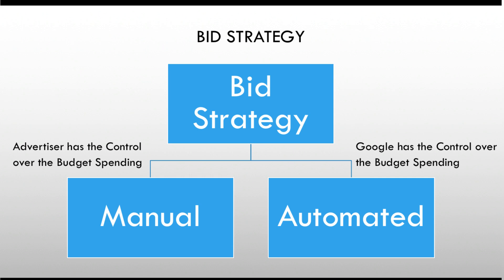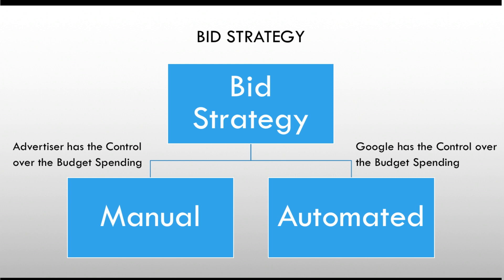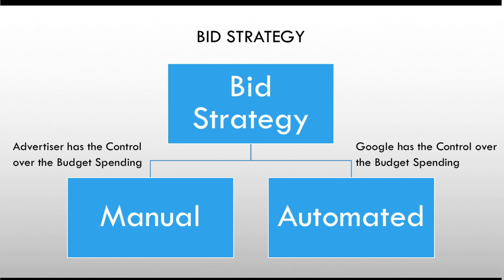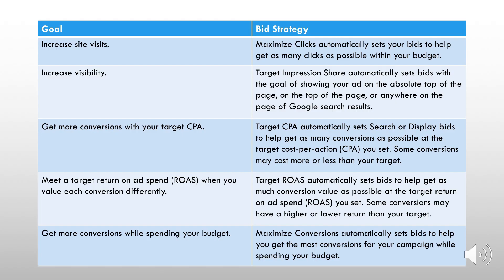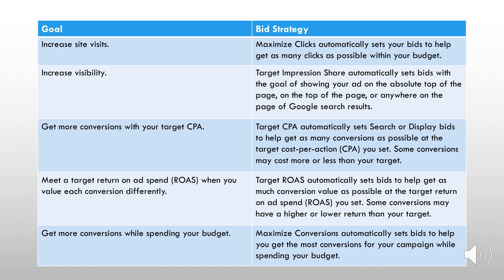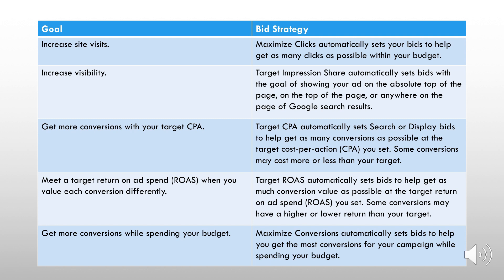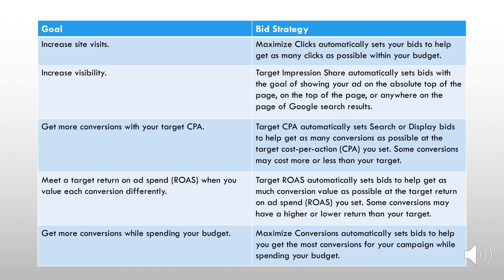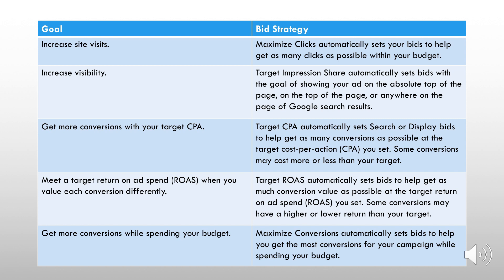Creating A Google Search Campaign - Part B